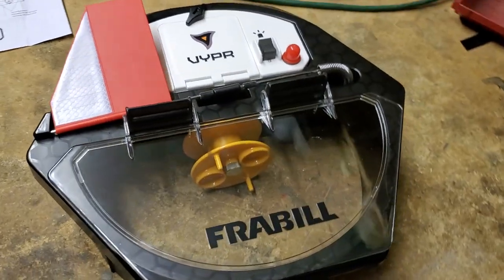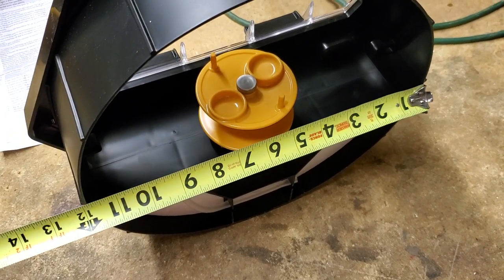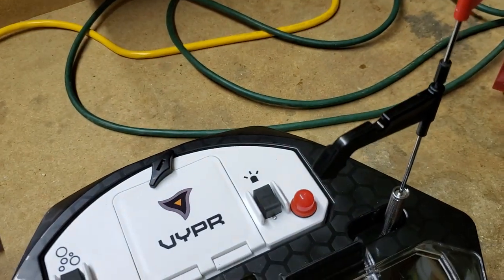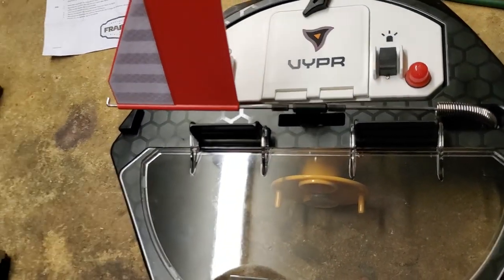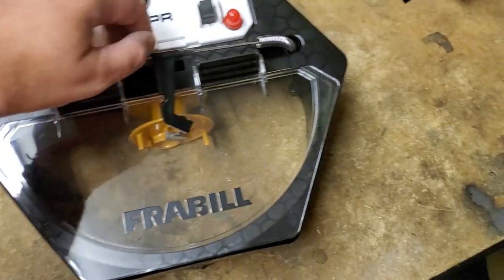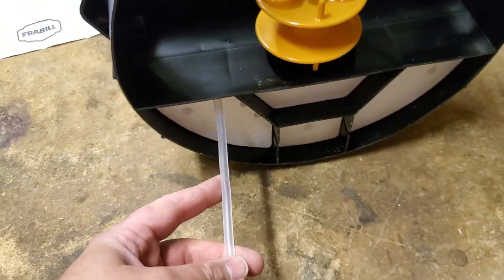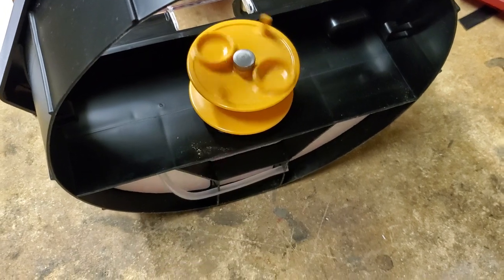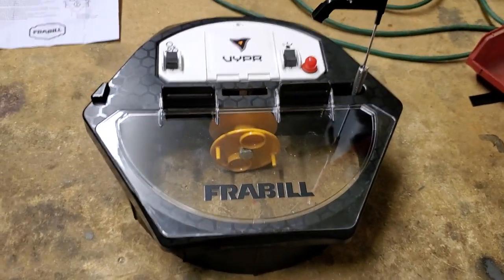New Frabill VYPR Straight Line Tip-up first impressions unboxing review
New Frabill VYPR Straight Line Tip-up tip up first impressions unboxing review new tip up